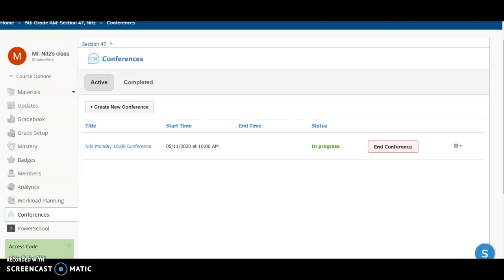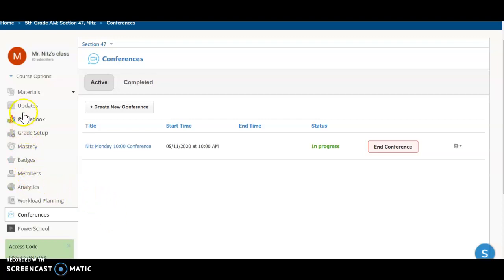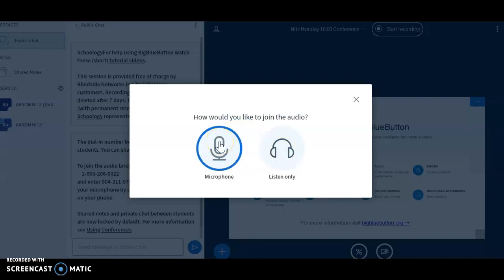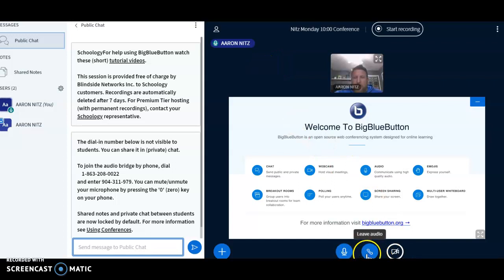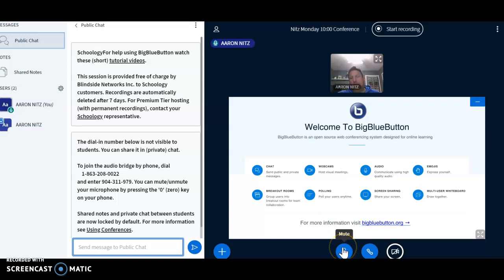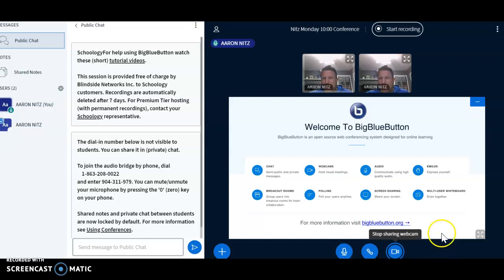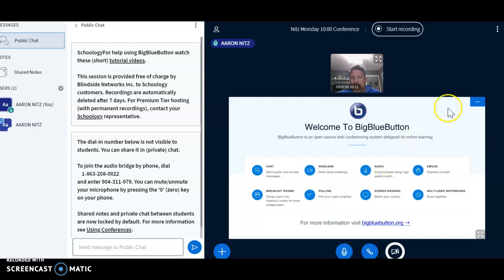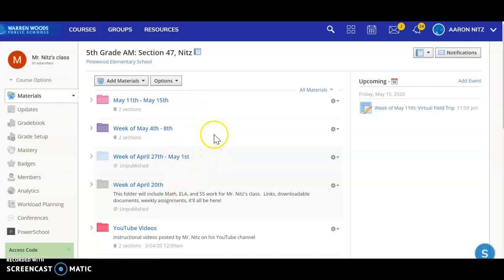How to join a schoology conference